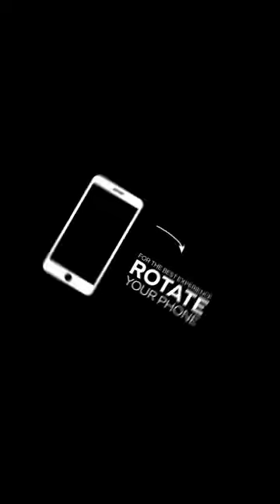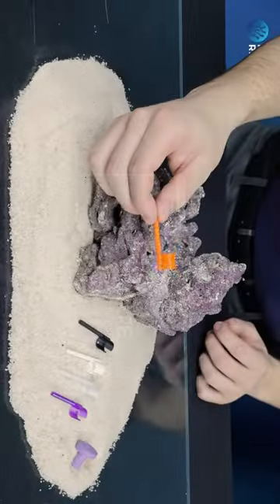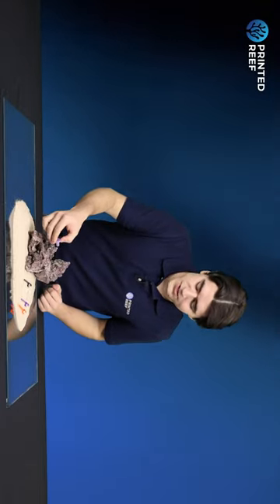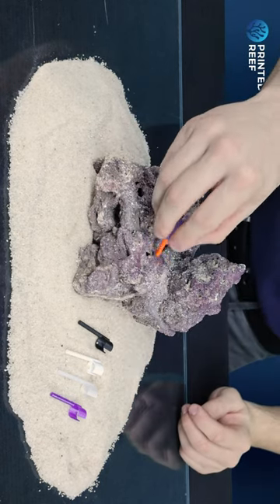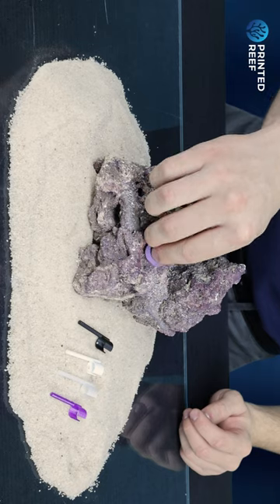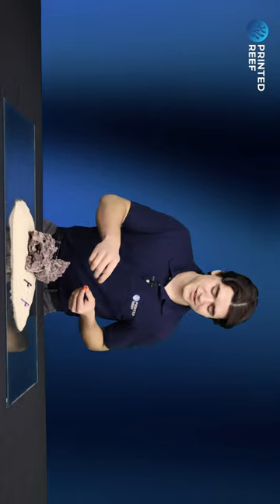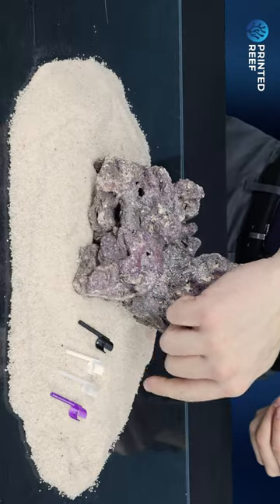Coral Frag Plug Rock Holders 🐠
These custom made accessories are perfect for anyone that loves to explore coral reefs and fish in their aquarium. With our Plug Stands, you can easily attach our plugs on the sand surface. And with our Rock Holders, you can easily keep our coral plugs in place in the live rock surfaces.

We think you'll love our new line of coral accessories! So be sure to check us out online today!

Custom Made Accessories for Reef Enthusiasts: Using Modern Technology

All items are made with a 100% reef safe PETG high-quality filament. PETG is safe for food containers and tools used for food consumption.